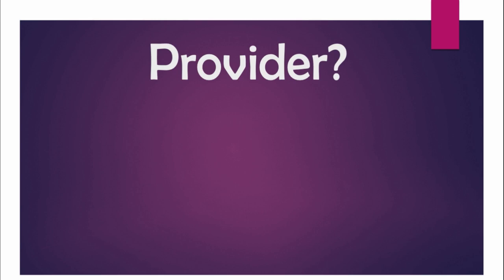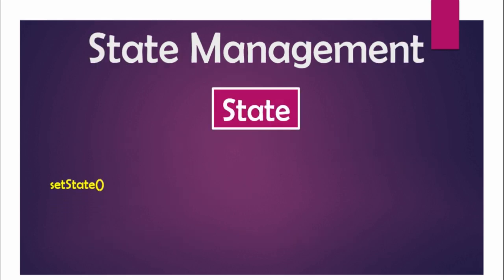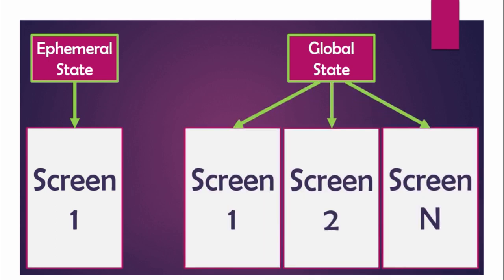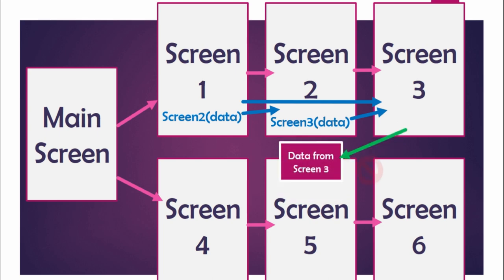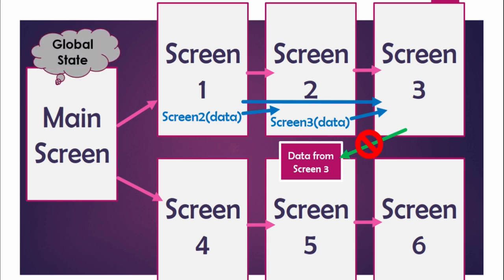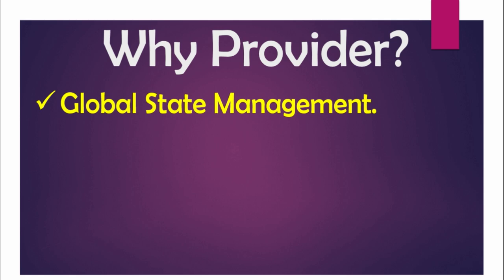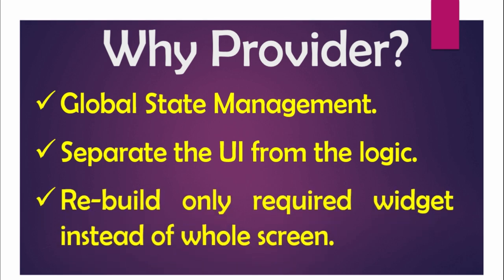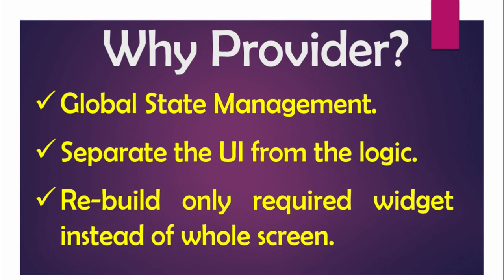Provider in Flutter | Why Provider | Need of Provider in Flutter | Global State Management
In this video, you'll learn different types of state management in Flutter.
We have discussed about the:
  - Ephemeral State Management
  - Global State Management
  - setState()
  - Provider
  - Need of the provider package in Flutter.
  - Benefits of the provider package in Flutter.

In the next Practical video I will show how to manage app state and share data between your widgets using provider
I will cover topics like creating and using providers, using ChangeNotifier to manage state, and how to update the UI when the state changes.
 by creating a Profile Picture and Like button Sample App.